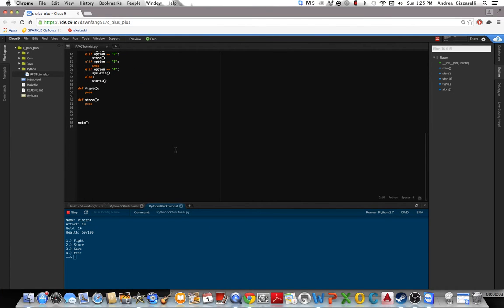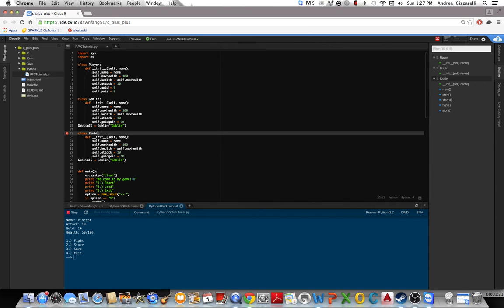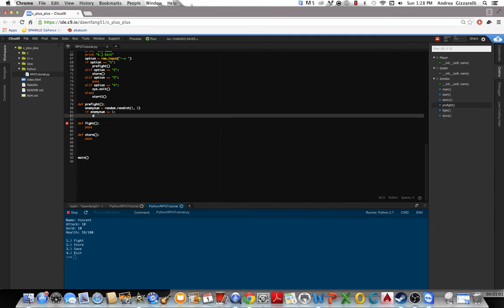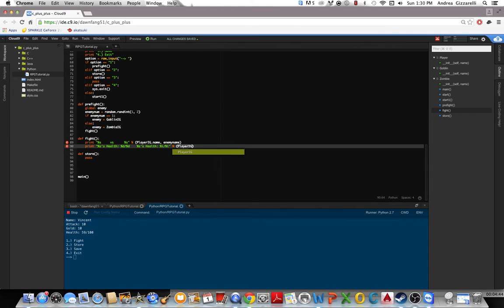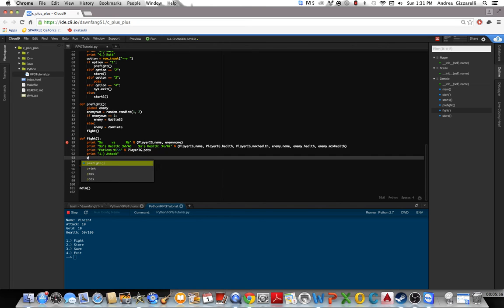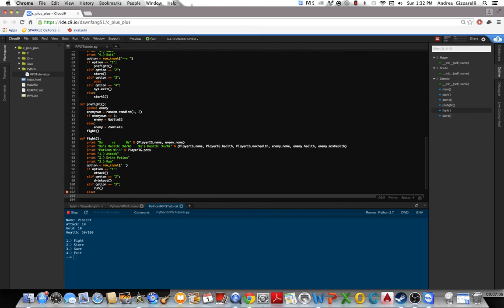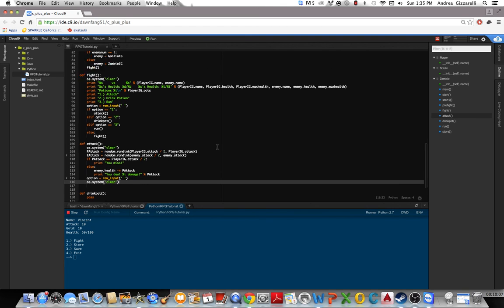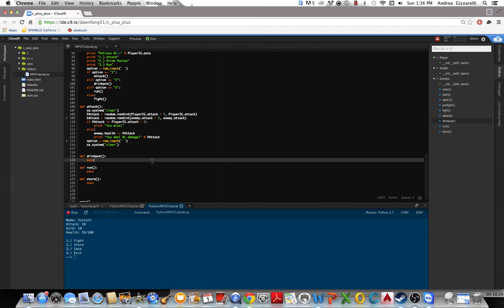Python Text-Based Rpg Tutorial Part 3 - The Combat System